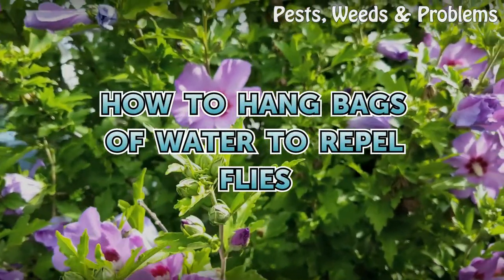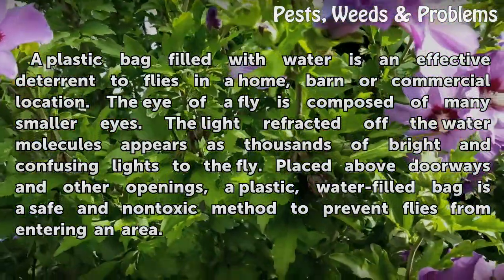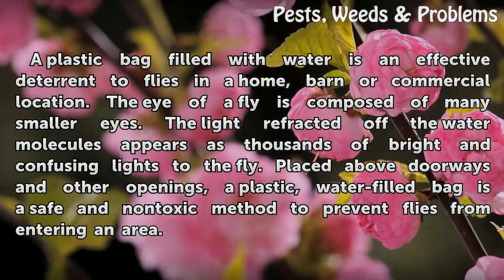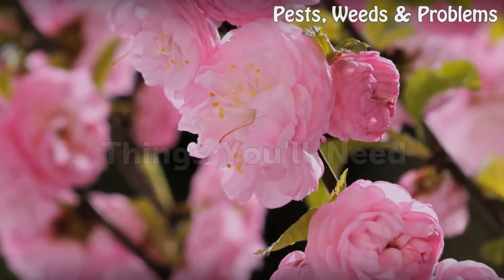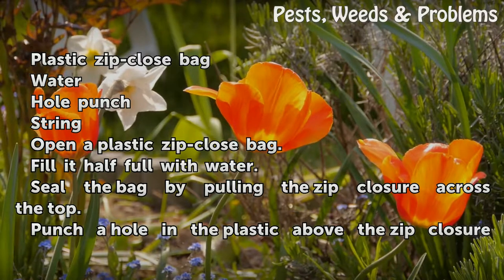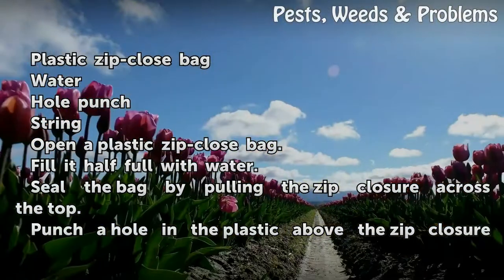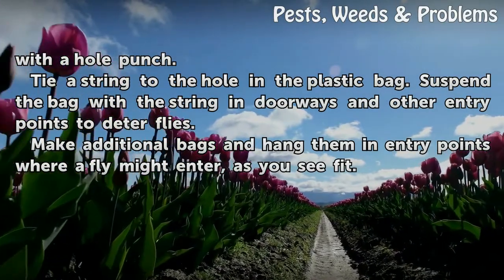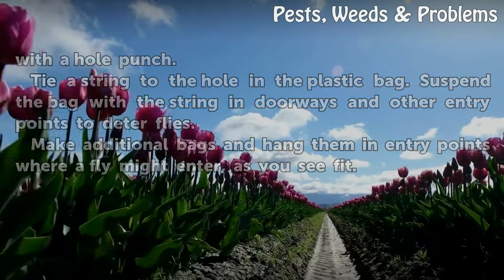How to Hang Bags of Water to Repel Flies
How to Hang Bags of Water to Repel Flies. A plastic bag filled with water is an effective deterrent to flies in a home, barn or commercial location. The eye of a fly is composed of many smaller eyes. The light refracted off the water molecules appears as thousands of bright and confusing lights to the fly. Placed above doorways and other openings,...

Table of contents How to Hang Bags of Water to Repel Flies
Things You'll Need 00:45